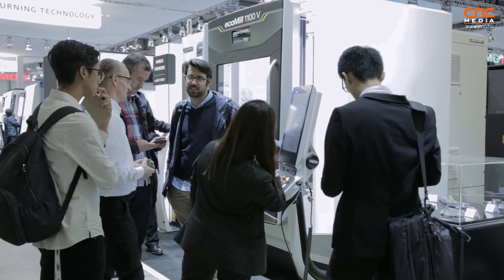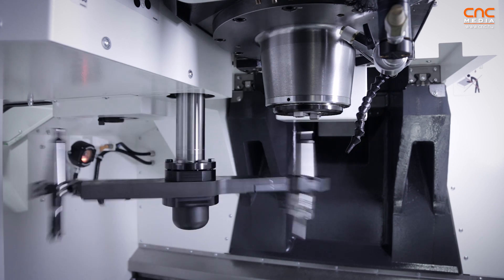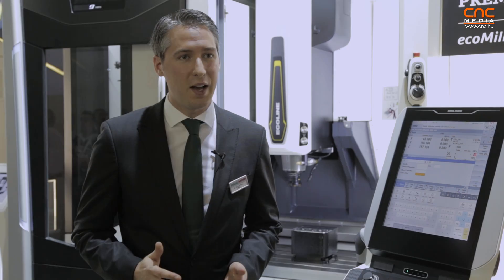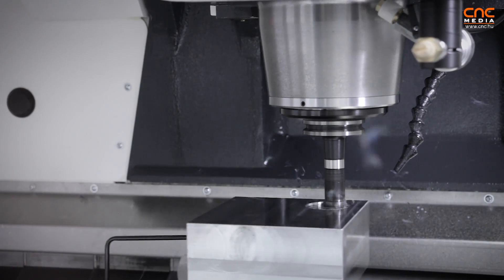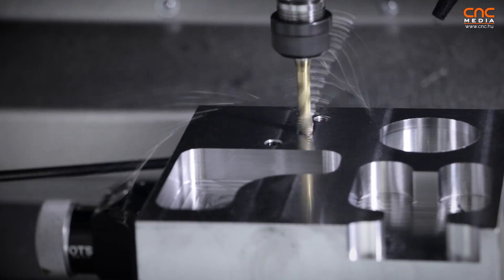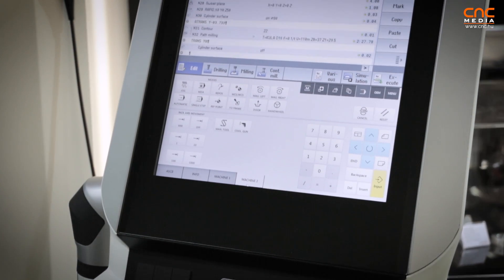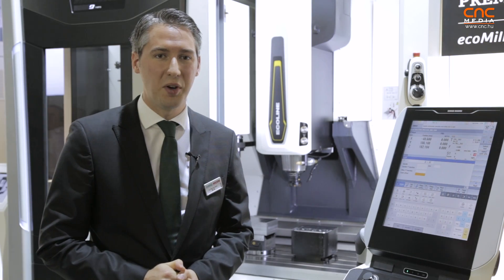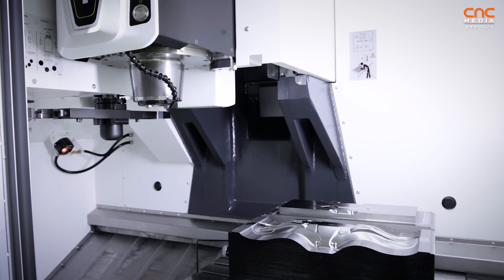DMG MORI - World Premiere ecoMill V series @ EMO MILAN 2015 [ENG]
Informational video about the new ecoMill V series at DMG MORI's booth at the exhibition EMO MILAN 2015.